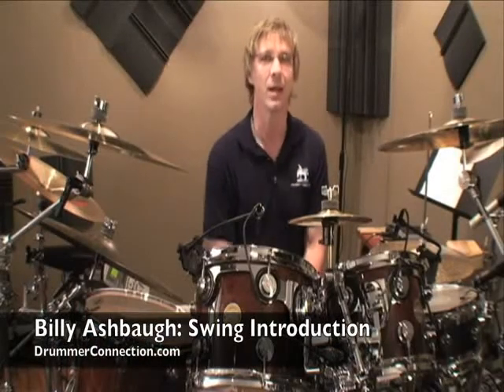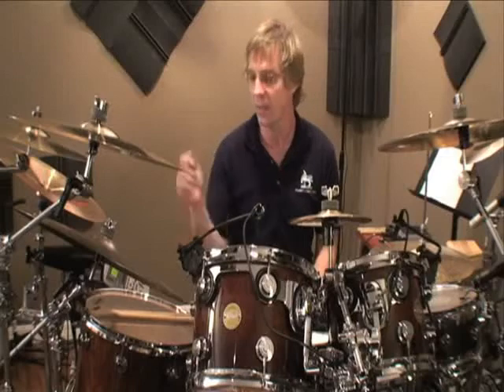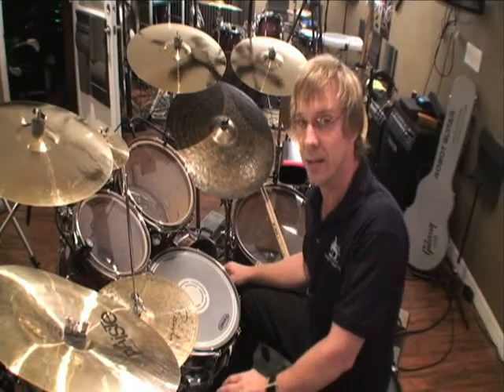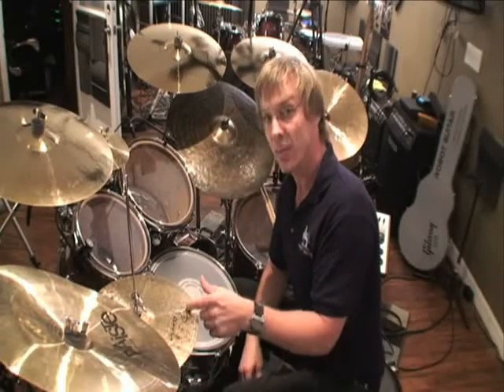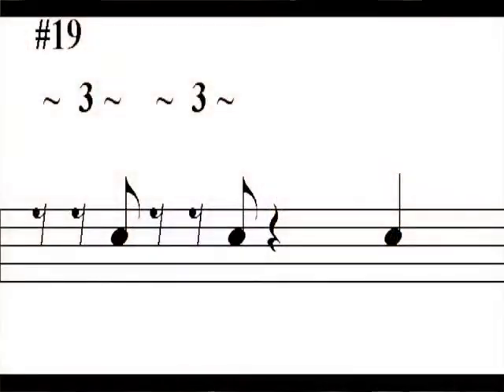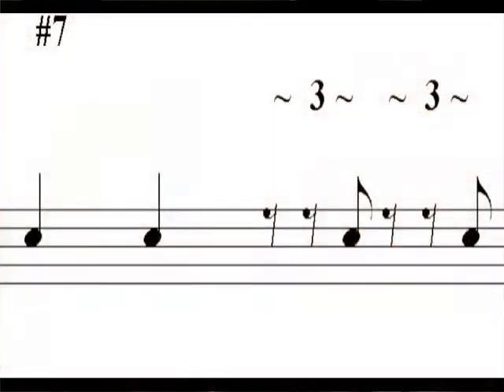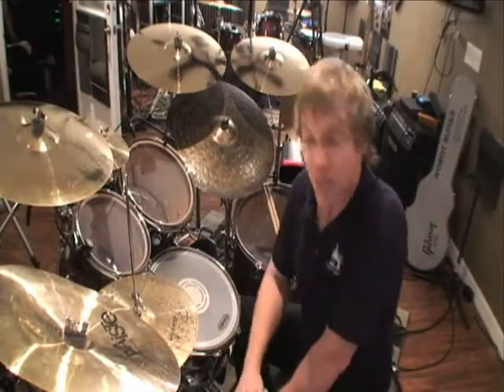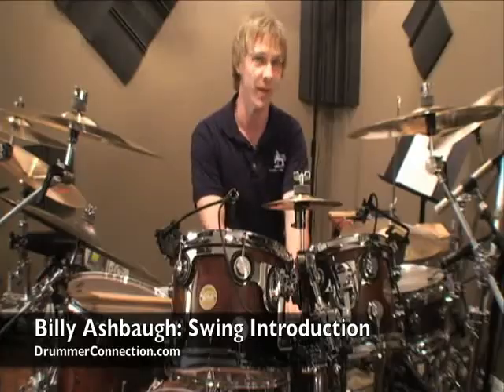Drum Lesson: Billy Ashbaugh: Swing Introduction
This is your introduction to Swing music. Hope you enjoy!